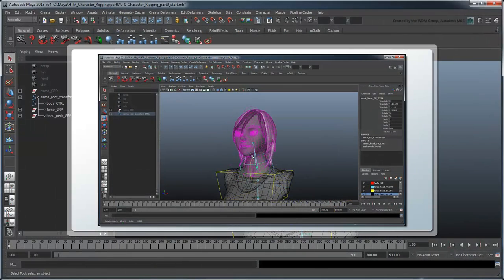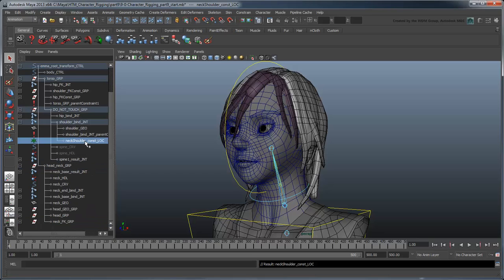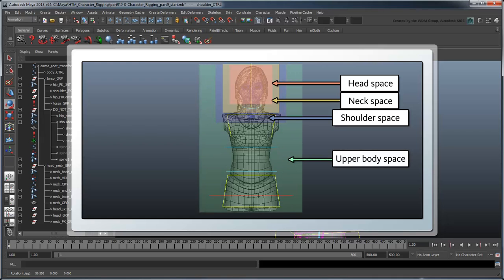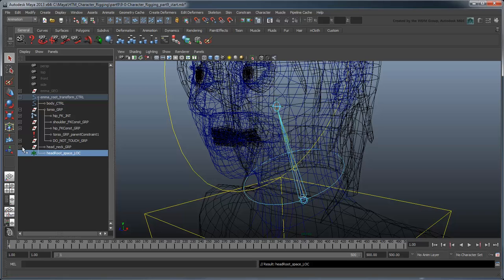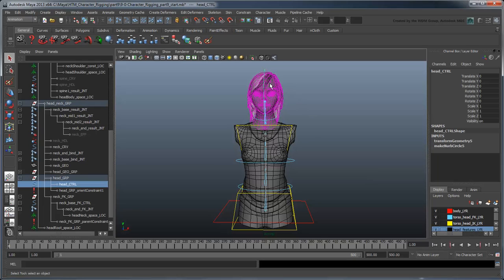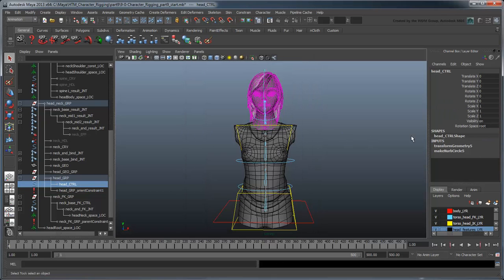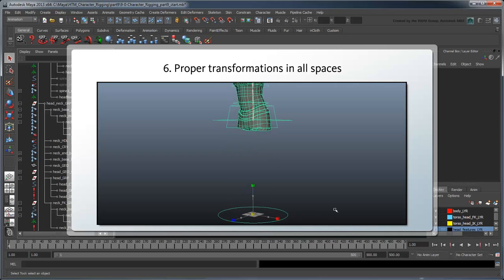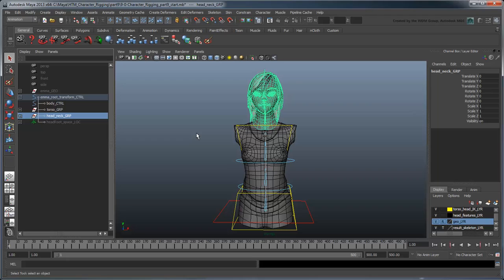Creating a Character Rig - Part 9: Neck space switching and cleanup (Advanced)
(Note: Due to the custom nature of this rig, it's really ideal for film / tv / animation.  For a rig more optimized for video games, go here instead This movie shows you how to parent the neck joint to the rest of the torso and then clean up the rig.

Level: Intermediate
Recorded in: Maya 2013